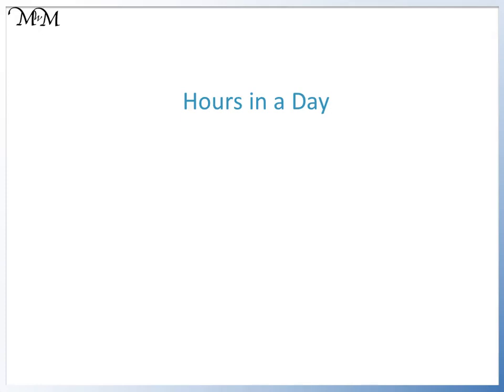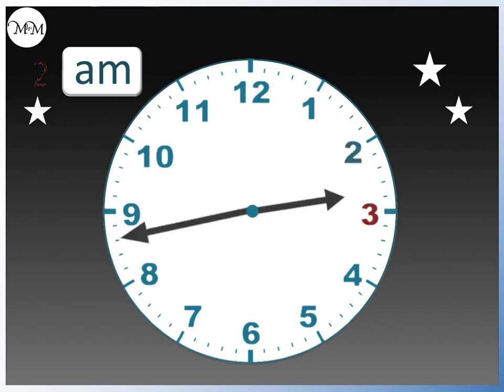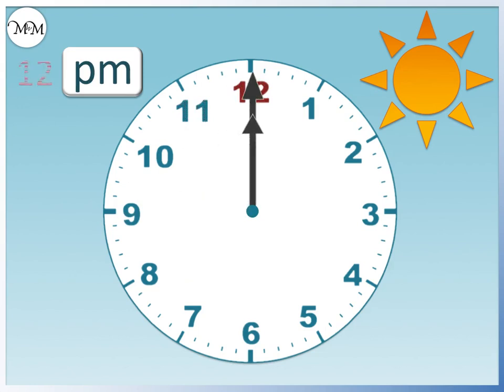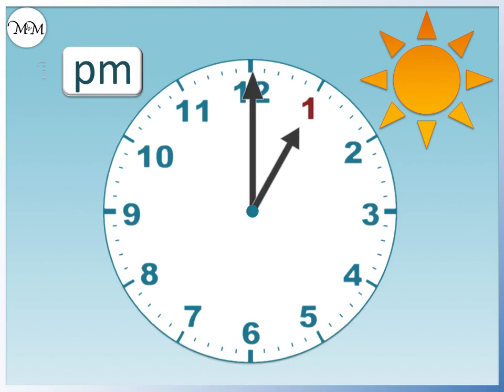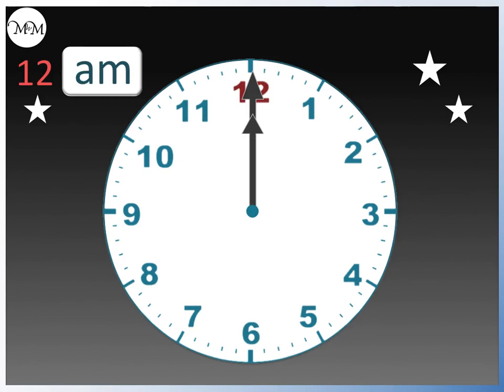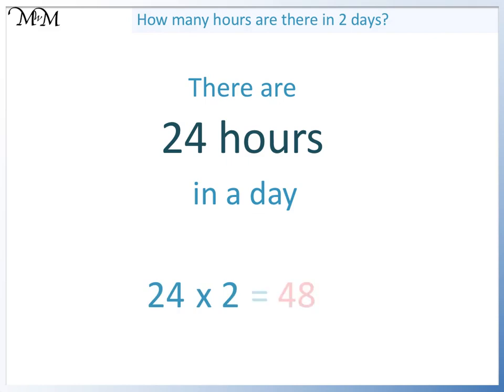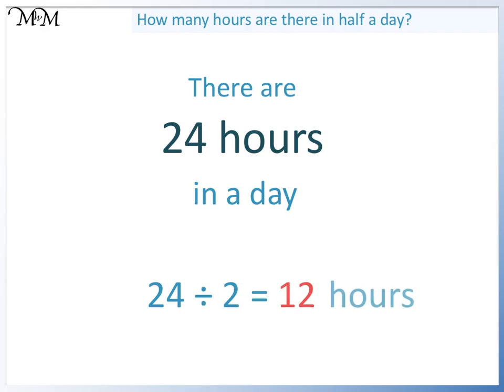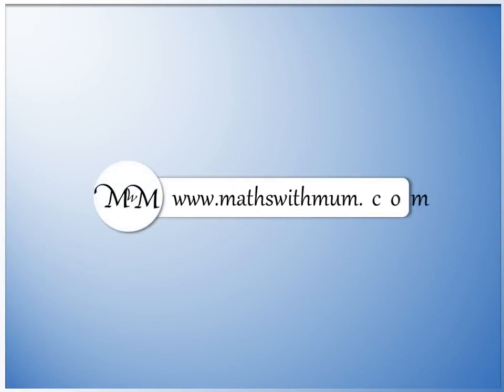Learning the Hours in a Day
Learn the number of hours in a day with this video lesson!

for more video lessons, worksheets, examples and online questions.